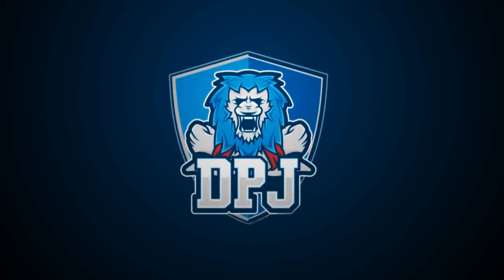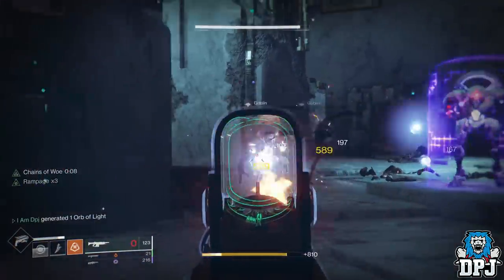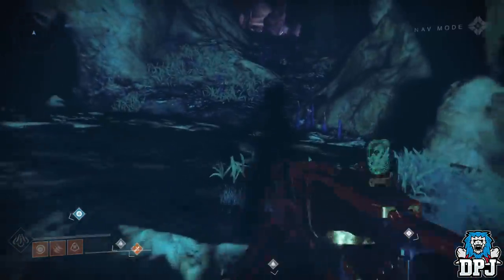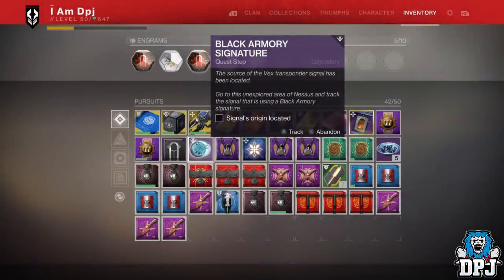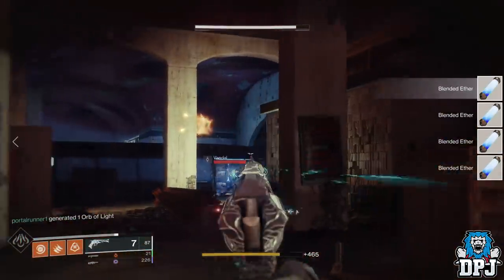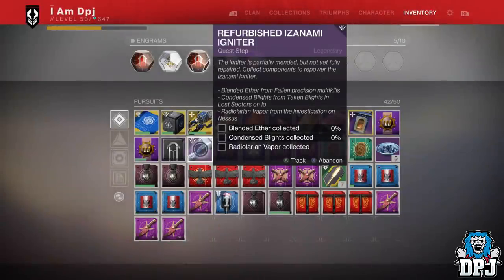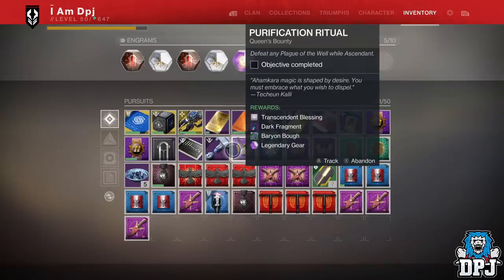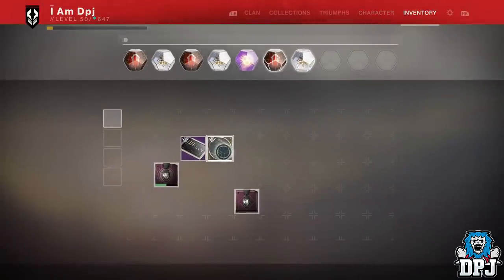Destiny 2 - Fastest Guide To Unlocking IZANAMI FORGE - Full Quest Steps & Shortcuts!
A guide to unlocking the Izanami Forge quick!! Enjoy!